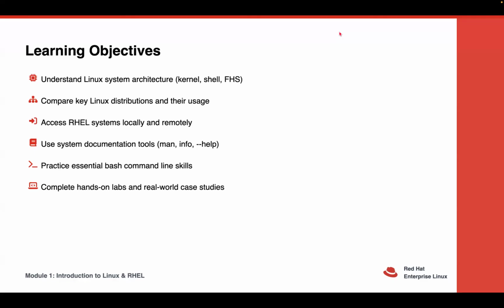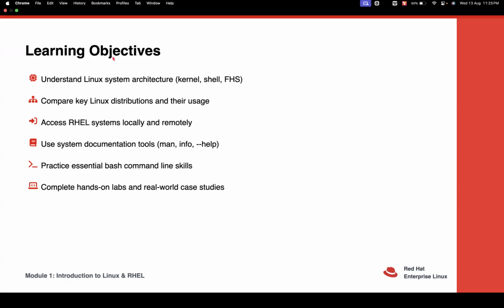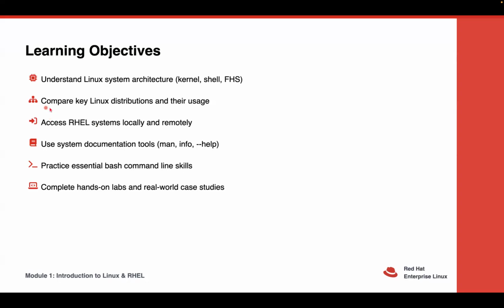Module 1 – Learning Objectives | Linux for Beginners | Network Rhinos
In this episode of our Linux for Beginners series at Network Rhinos, we break down the learning objectives for Module 1.
By the end of this module, you will be able to:

Understand Linux system architecture.

Compare different Linux distributions and their use cases.

Access RHEL systems locally and remotely.

Use system documentation tools like man, info, and --help.

Develop essential Bash command-line skills.

Apply your knowledge through hands-on labs and real-world examples.

This roadmap will guide your learning and prepare you for practical Linux administration tasks and the RHCSA exam.

📌 Follow us to stay updated on training and job-oriented courses.